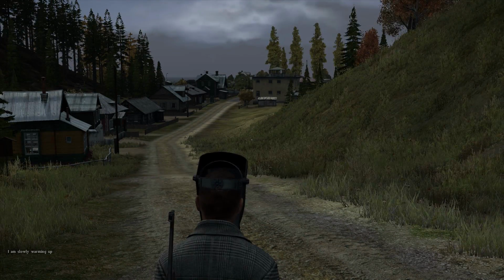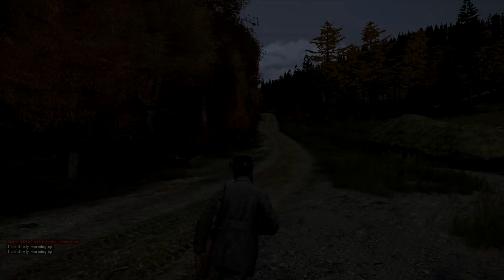DayZ Standalone: 0.51 Update V3S Vehicle Gameplay & Locations! [DayZ SA 0.51 Exp]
The first vehicle of DayZ Standalone is here in the 0.51 Update #3! in this video we take it for a drive & look at different locations to find it on the map.

Enjoy the V3S truck & drive safe! thx for watching. =)